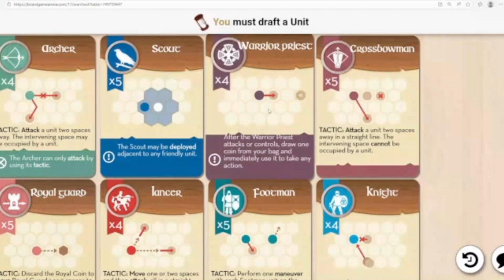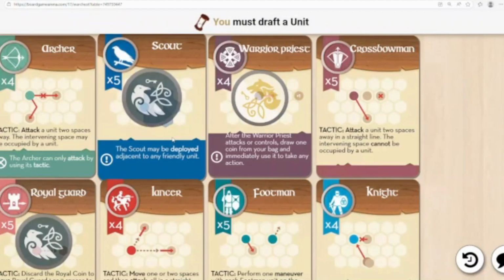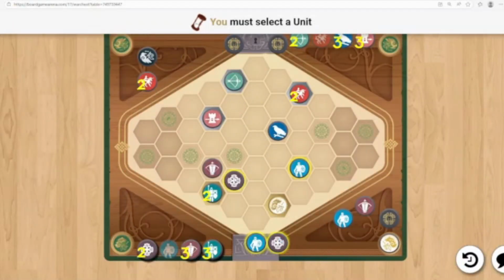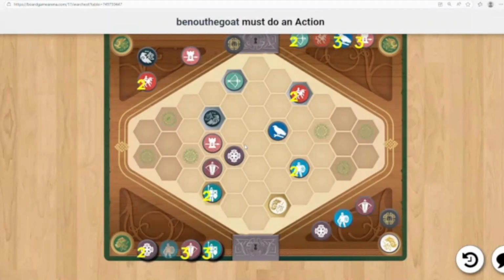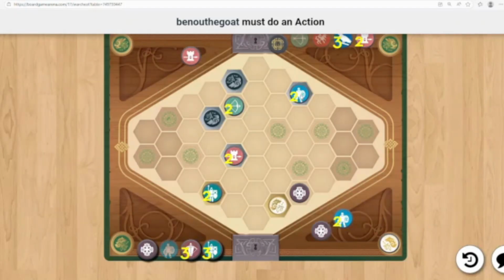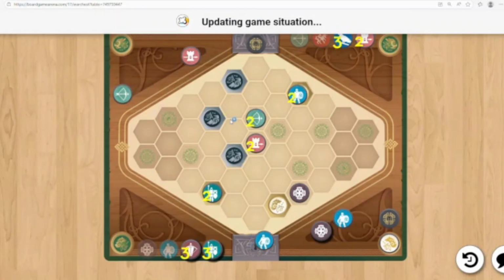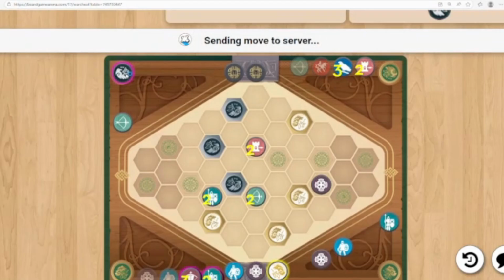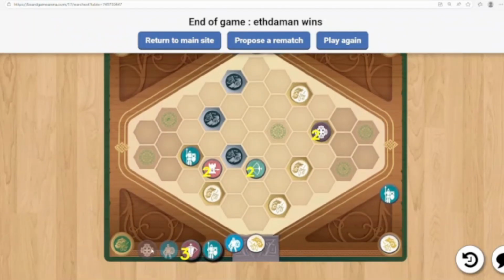Another War Chest Strategy Video!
Epica’s Lily — my new fantasy novel

If you’ve ever wanted to learn War Chest or you’ve played it a few times and felt like you were missing something, this episode should help clear the fog a bit. I walk through how the game actually flows, why certain units shine only in specific situations, and the little habits that separate a good round from a great one.

War Chest looks simple on the surface, but underneath all that smooth production is a serious tactical engine. I’ll cover things like when to recruit vs. when to reposition, how to read tempo in the early rounds, and why you should never get too attached to a single “favorite” unit. There’s a rhythm to this game, and once you feel it, everything else clicks into place.

As always, big thanks for hanging out on A Blind Guy’s View. If you enjoy this kind of board-game breakdown, let me know and I’ll do more. And if you want to support me directly, grab a copy of Epica’s Lily at the link above — it’s a wild ride, and I think you’ll love it.mo: @BlindGuysView  4 number code : 0162